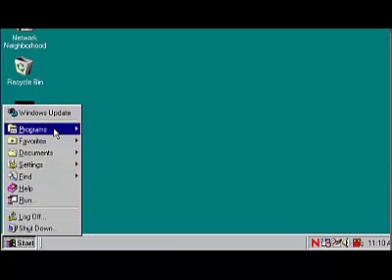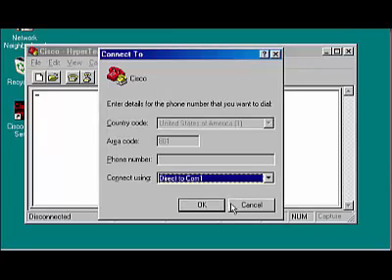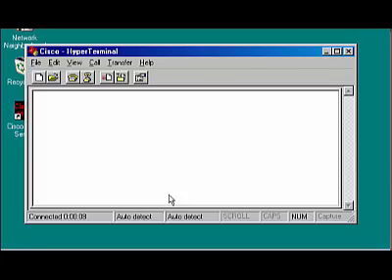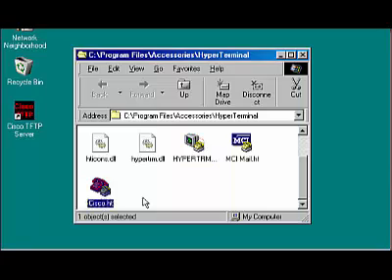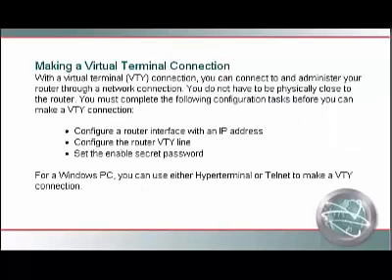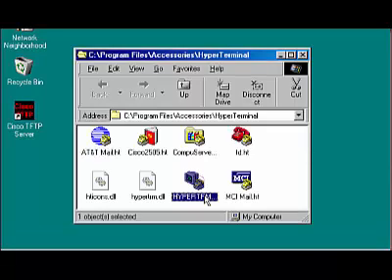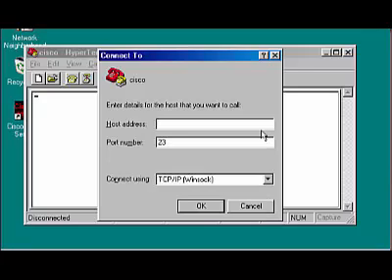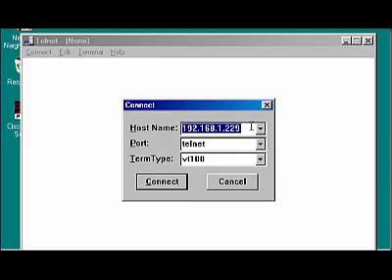CISCO Network CCNA-3.1.2 CISCO Devices-Connecting Devices-Making Connection